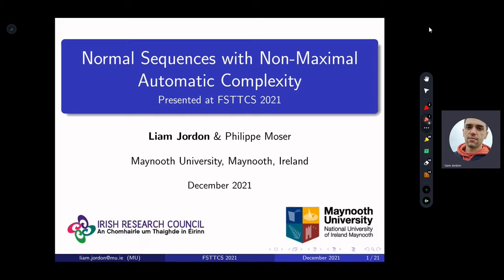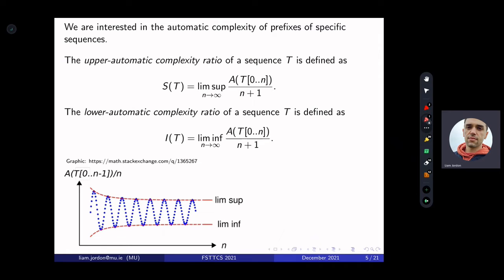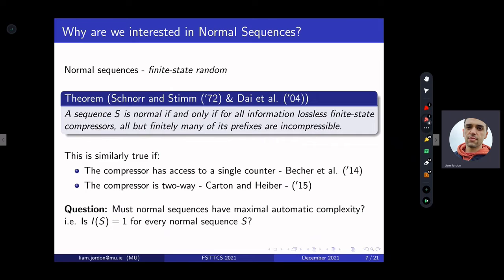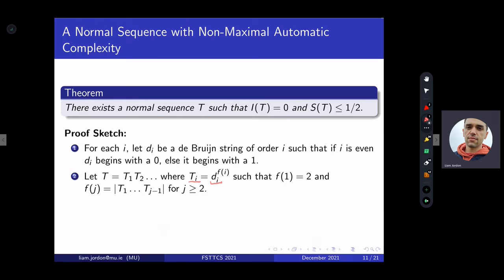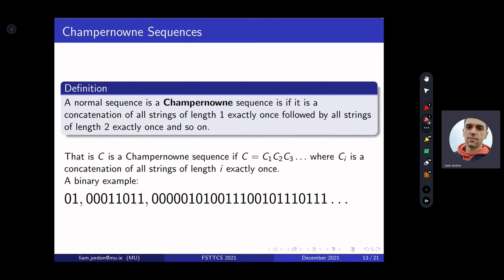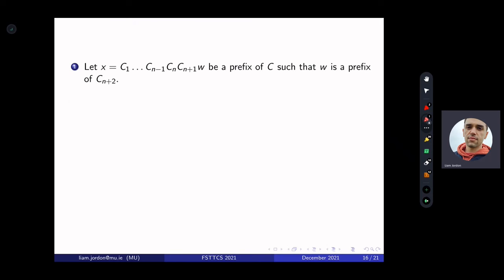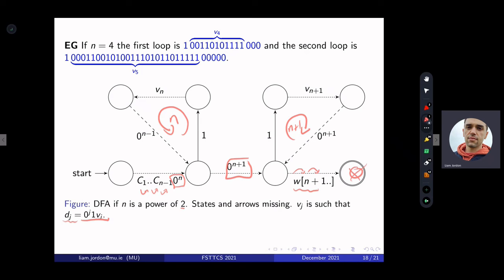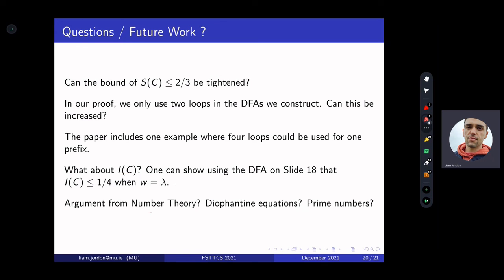Normal Sequences with Non-Maximal Automatic 2 Complexity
"Normal Sequences with Non-Maximal Automatic 2 Complexity" Liam Jordon and Philippe Moser